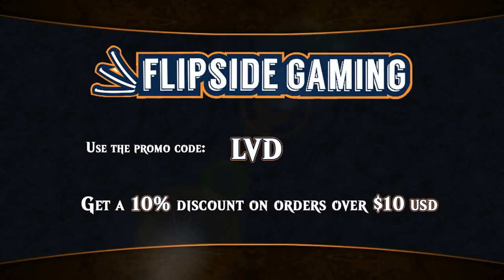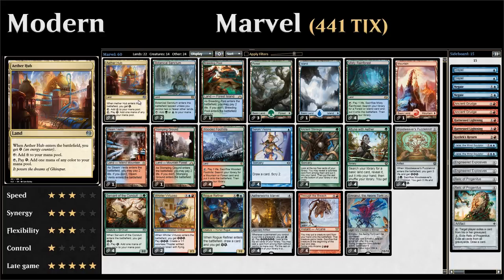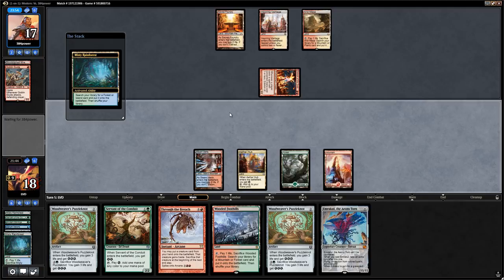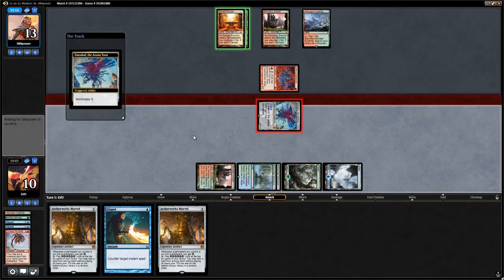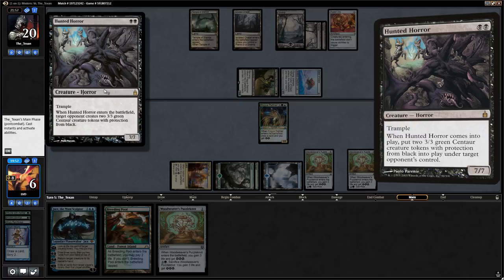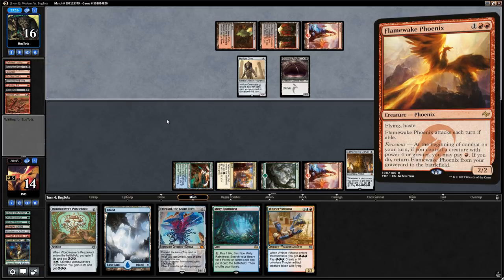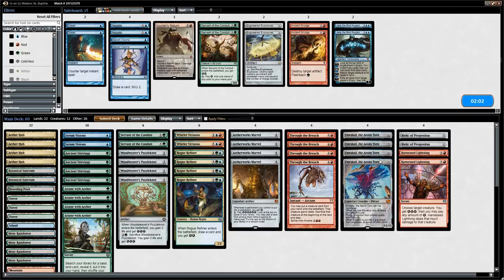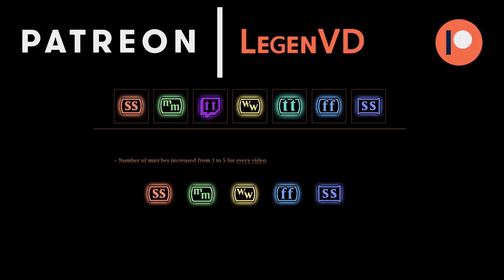Wacky Wednesday - Modern - Marvel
A deck built around Aetherworks Marvel for Modern.

Match 1: 07:02
Match 2: 15:20
Match 3: 25:48

Modern Marvel

4 Attune with Aether
4 Ancient Stirrings
4 Serum Visions
4 Woodweaver's Puzzleknot
4 Servant of the Conduit
4 Rogue Refiner
2 Whirler Virtuoso
4 Aetherworks Marvel
4 Through the Breach
4 Emrakul, the Aeons Torn

3 Forest
1 Mountain
4 Aether Hub
4 Misty Rainforest
4 Wooded Foothills
1 Stomping Ground
1 Breeding Pool
1 Steam Vents
1 Island
2 Botanical Sanctum

Sideboard

2 Relic of Progenitus
2 Engineered Explosives
2 Harnessed Lightning
2 Ancient Grudge
2 Negate
2 Dispel
2 Jace, the Mind Sculptor
1 Kozilek's Return